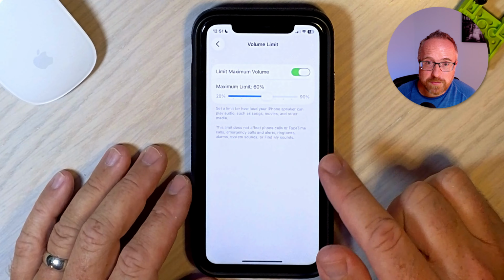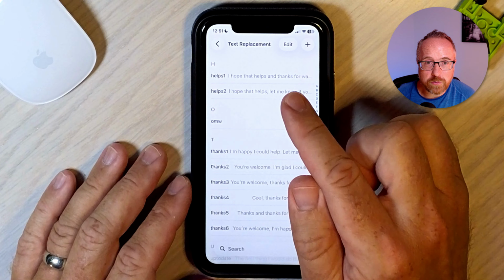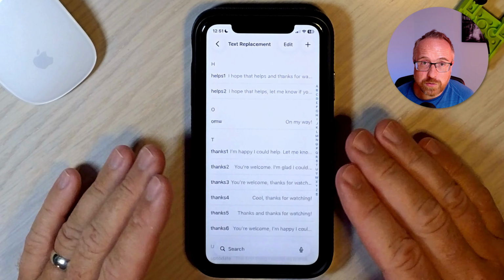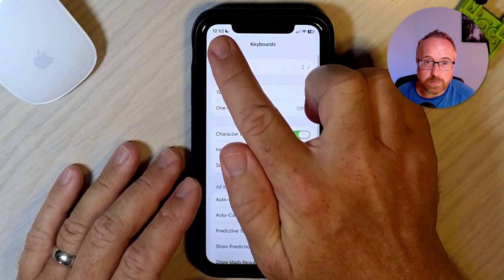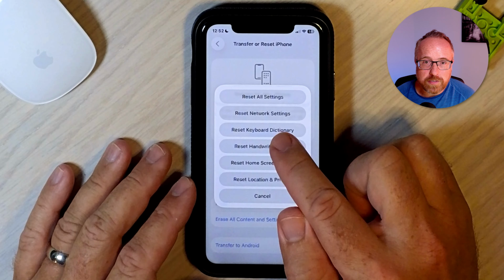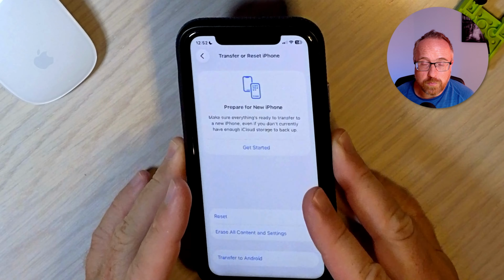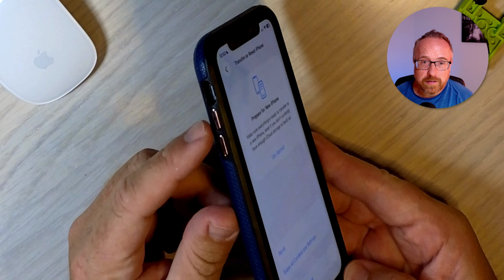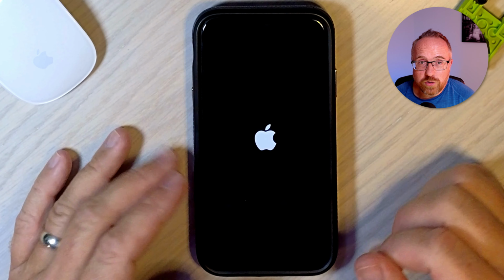How to Clear Stored Keyboard History to Stop iPhone Auto Suggesting Private Words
Learn how to clear stored keyboard history to stop iPhone auto suggesting private words. You should also Scam-Proof your iPhone in under 5 minutes with my FREE and SIMPLE 4-point checklist. Protect yourself now, it's FREE

This tutorial walks you through exactly where to find the text replacement settings in your iPhone menu. Whether you need to remove a single entry or perform a full reset, these steps provide the clarity you need.

We cover both the precise method for deleting specific items and a comprehensive nuclear option for clearing everything at once. If you are struggling with outdated auto-correct suggestions or just want to start fresh with your iPhone keyboard settings, this guide ensures you know how to clear text replacement efficiently without searching through endless menus.

Timestamps

00:00 Clear Keyboard History On iPhone
00:22 Delete Text Replacement Words
01:17 Reset Keyboard Dictionary
01:49 Force Restart Your iPhone
02:23 Free Phone Scam Guide
02:43 Free Up Phone Storage Space